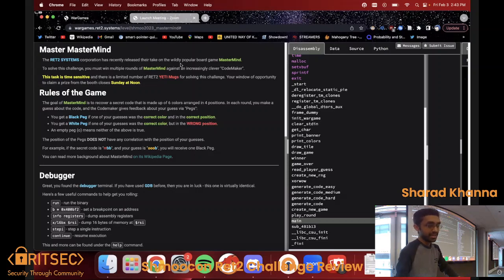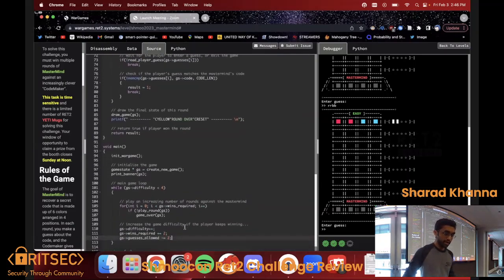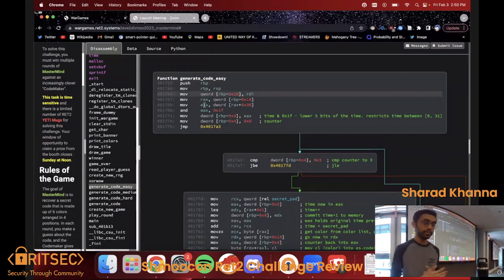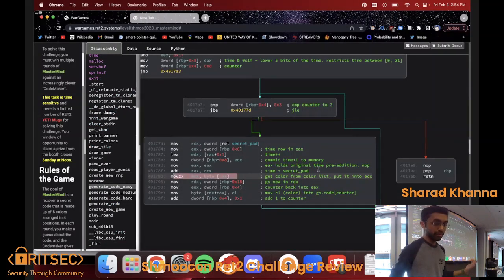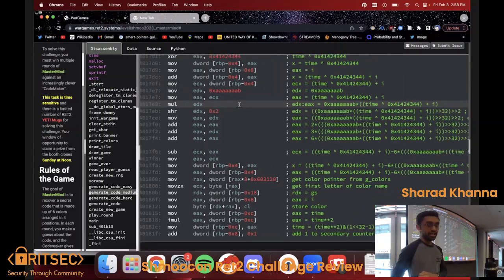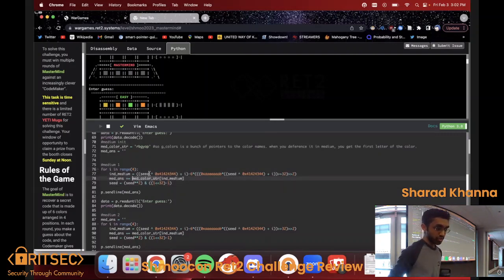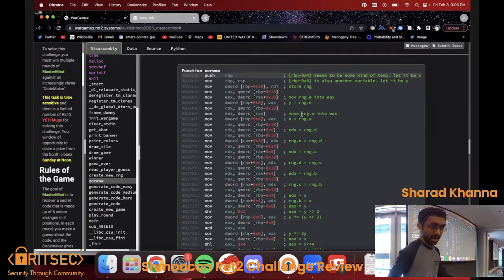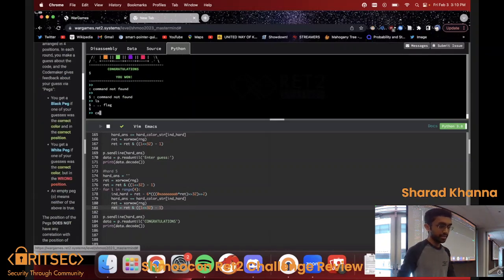Shmoocon Ret2 Challenge Review - Sharad Khanna